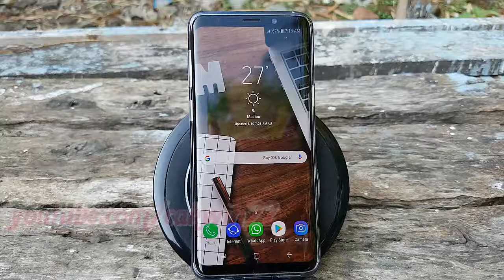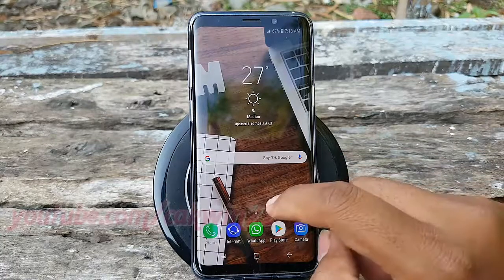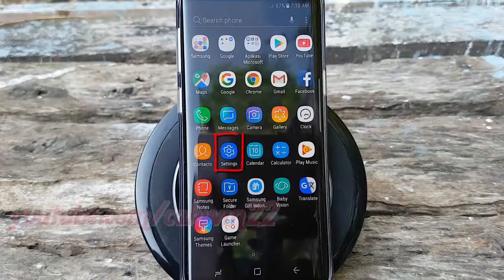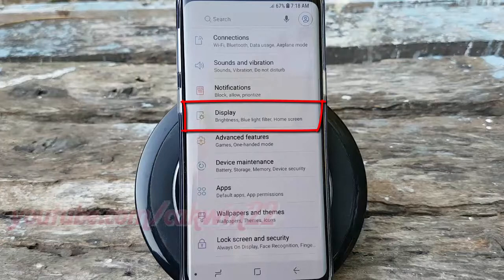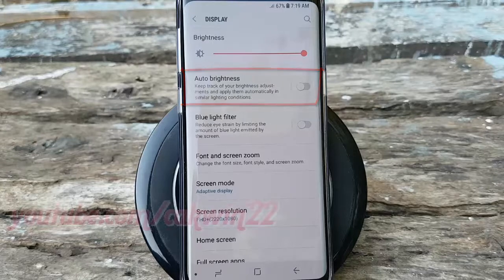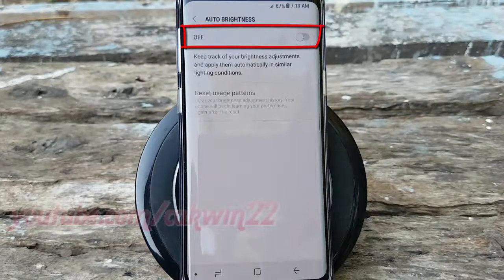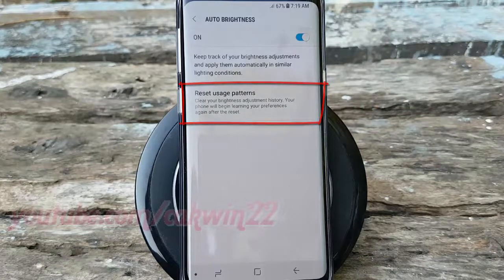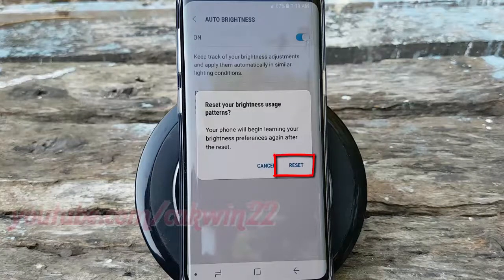Samsung Galaxy S9 : How to Reset Brightness usage patterns (Android Oreo)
This video show How to Reset Brightness usage patterns in Samsung Galaxy S9 or S9+.  In this tutorial I use Samsung Galaxy S9 SM-G960FD Duos International version with Android 8.0 (Oreo).